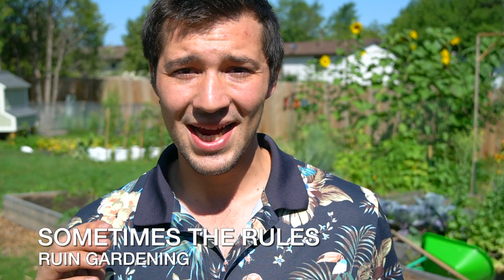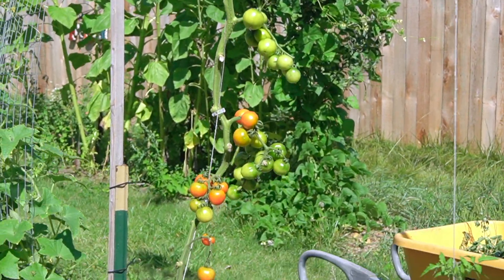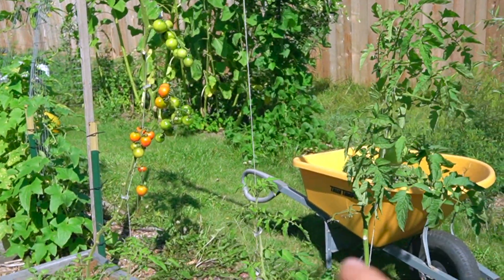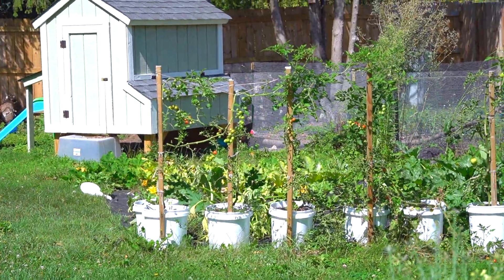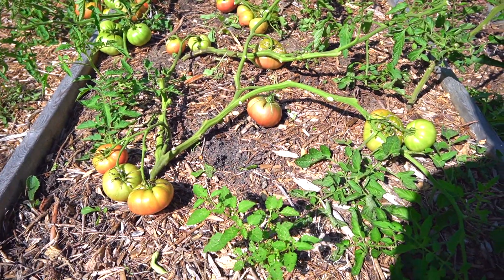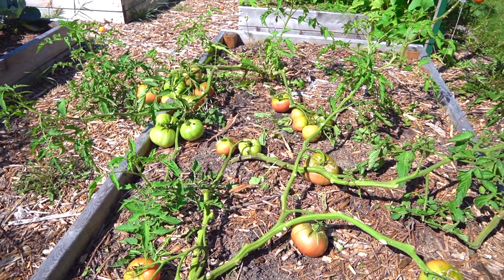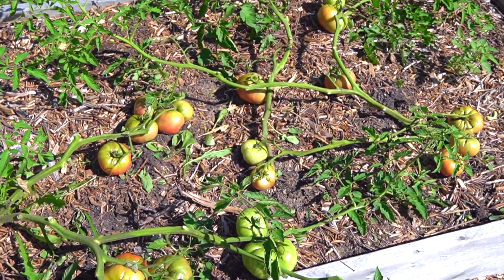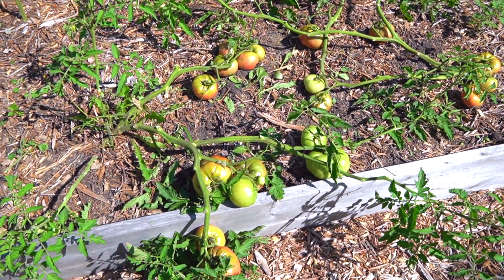I let my Tomatoes Grow NATURALLY then THIS HAPPENED!!!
Earlier this year I decided to start a small experiment with our tomato plants by growing them in an unconventional way. Instead of growing them in a cage or on a trellis I decided to take a few of our indeterminate tomatoes and grow them into vines that were growing right along the ground. We have gotten some surprising results from this experiment and I hope you gain some valuable perspective from todays video.